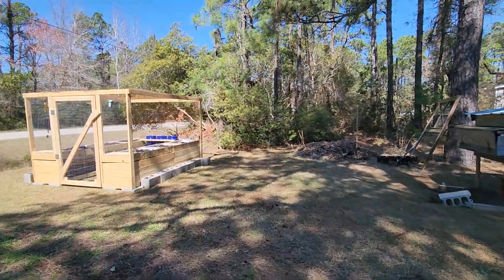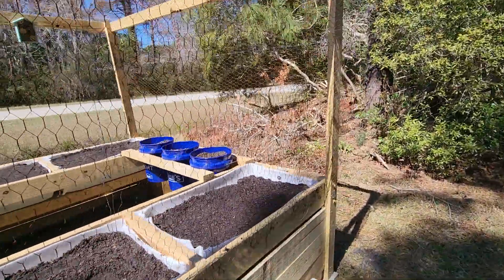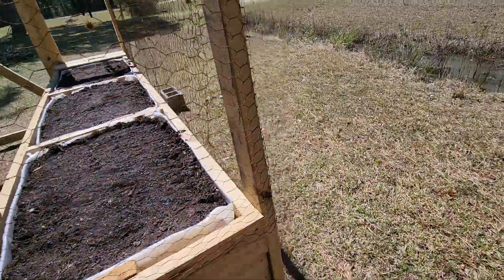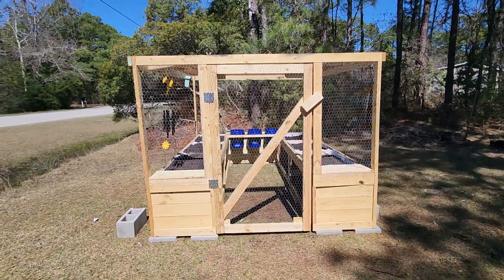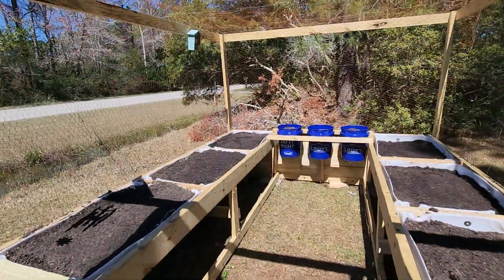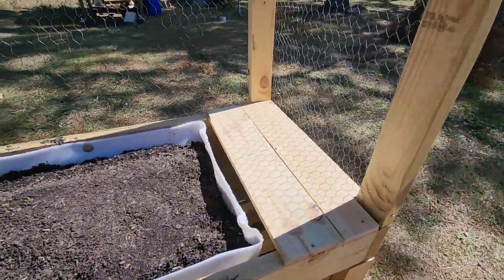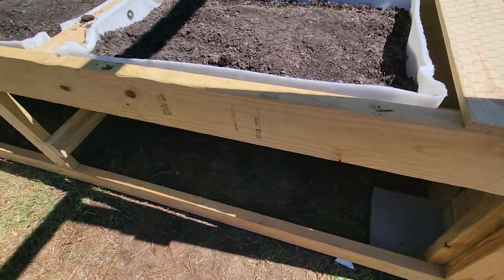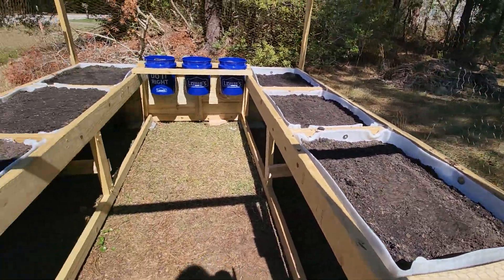Raised bed, mini garden finished up! the pollen is giving me a beat down this year, wearing 😷